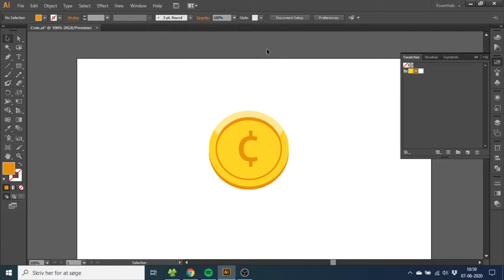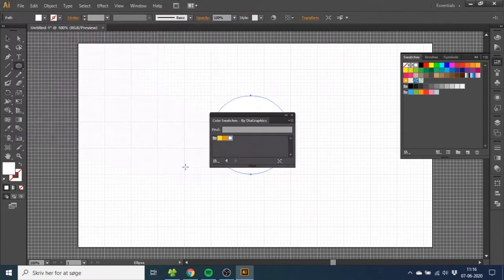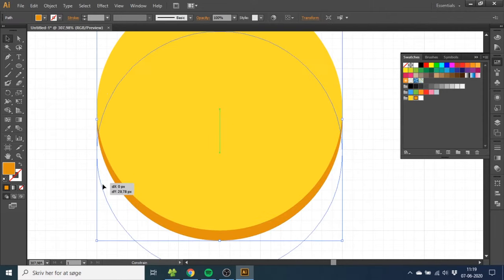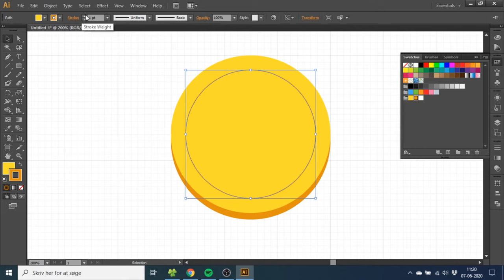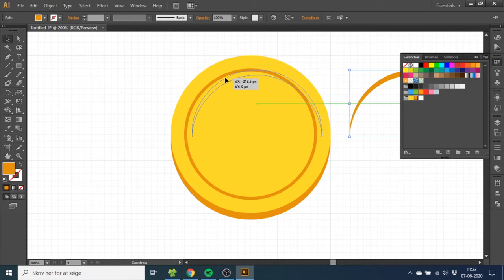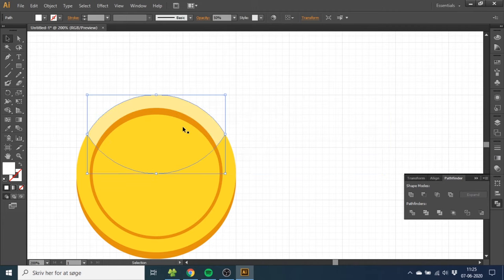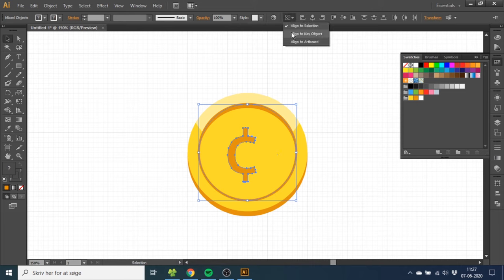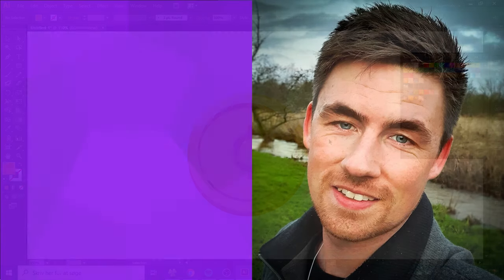How To Draw A Gold Coin In Adobe Illustrator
This tutorial will teach you how to draw a gold coin in adobe illustrator in a few simple ans easy steps. This gold coin is made simple so a beginner can follow the guide step by step.